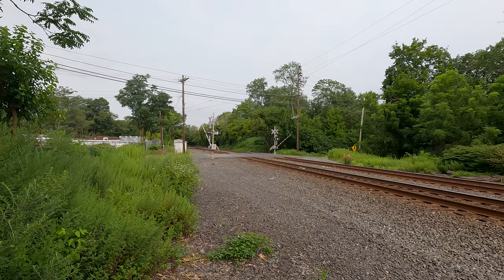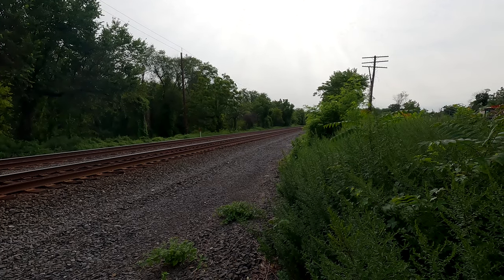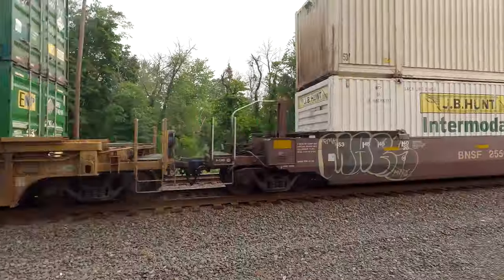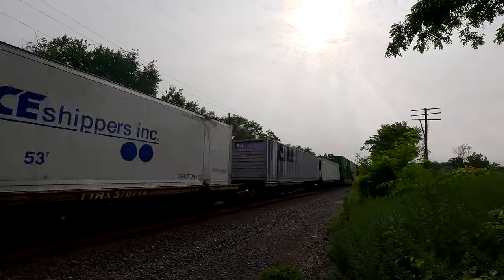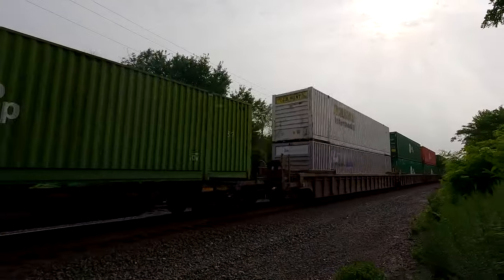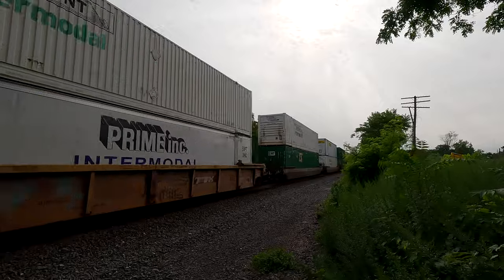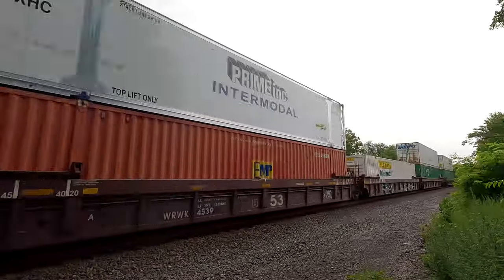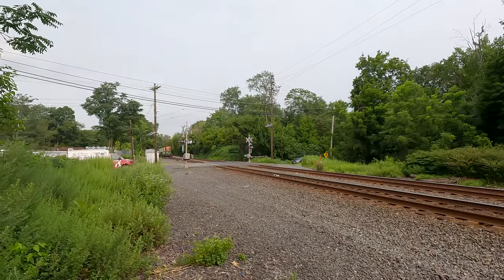[4K] NS 29G - #4526 leader with BNSF #6550 ES44C4 & MONTH Old NEW Rebuild #4696 AC44C6M